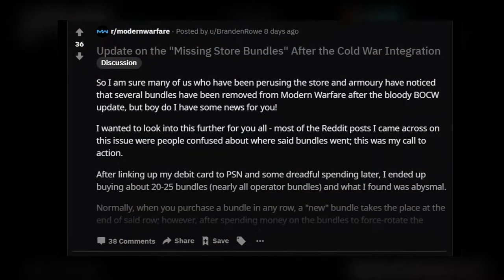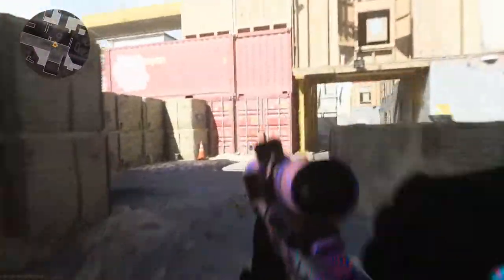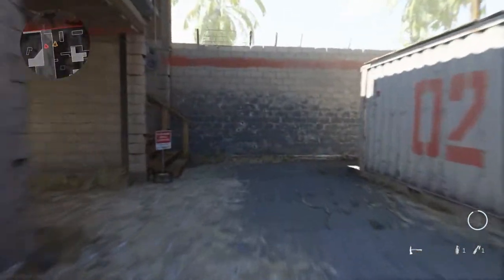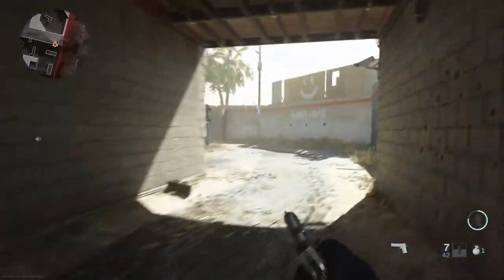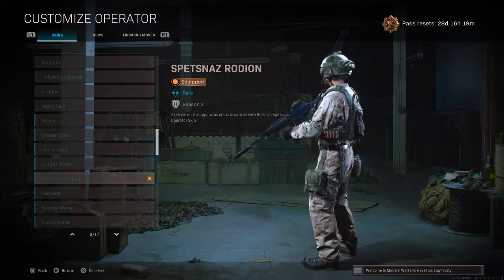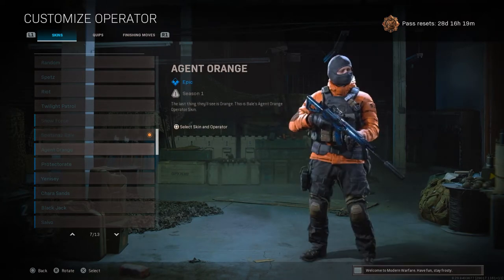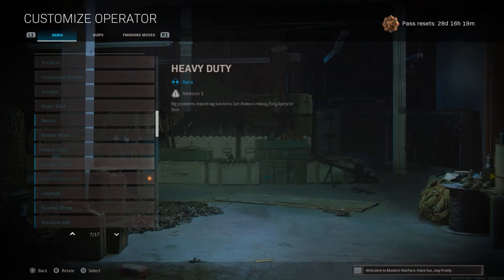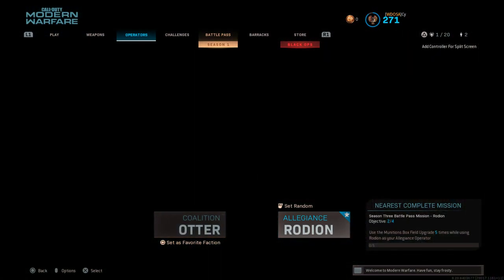Why This Skin Costs $500 in Modern Warfare... - Modern Warfare/Warzone Store Problems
This video was made as a response to my experiment I did for a few months detailing how the shoppe and armoury responded to consumer purchases; part of my findings are discussed here, but this bundle cost me $561 (and it may even cost you more).